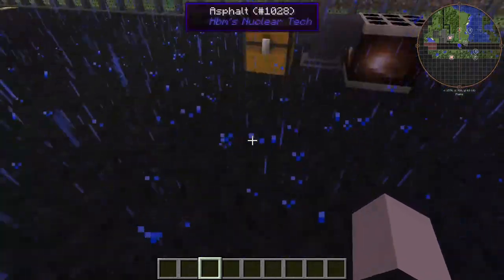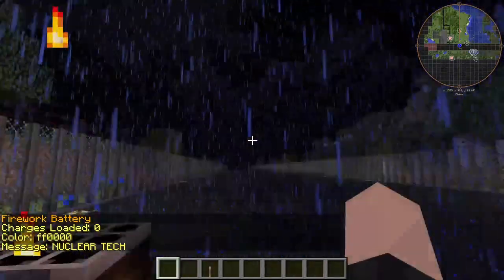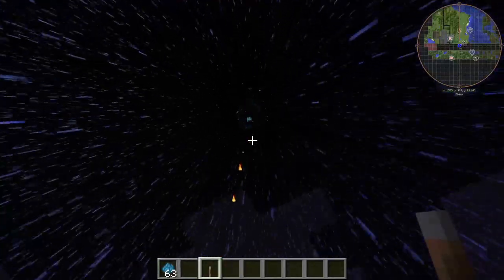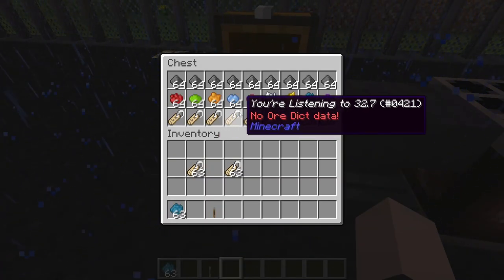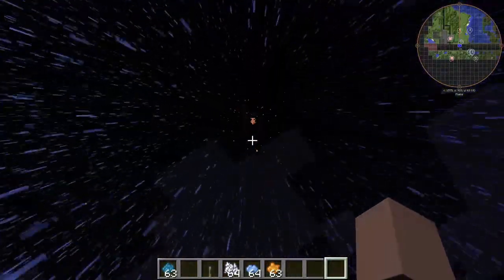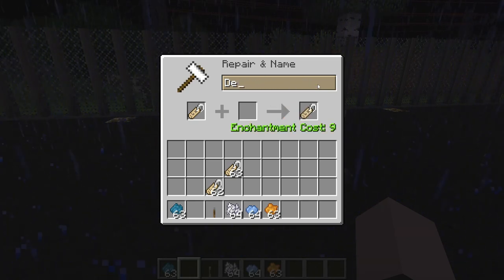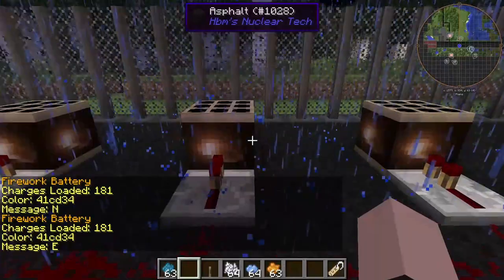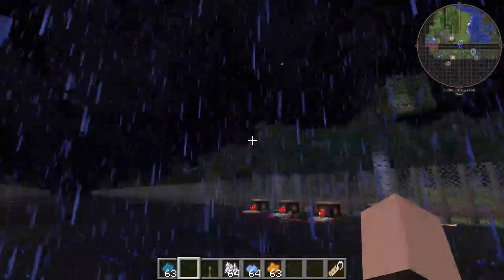HOW TO USE FIREWORK BATTERY IN HBM NUCLEAR TECH MOD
Hey guys Semi Neon here, Today I'm showing you how to use the firework battery from the hbm nuclear tech mod